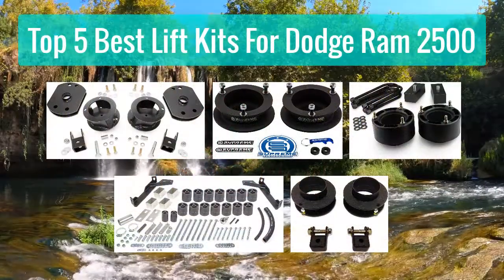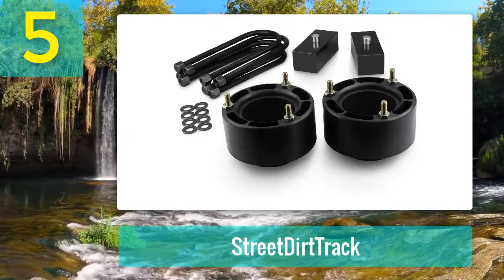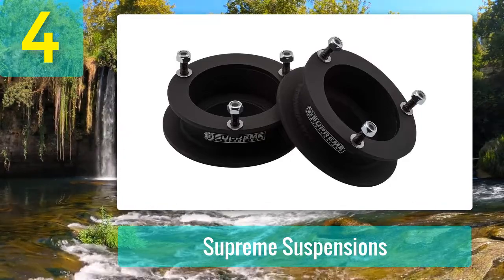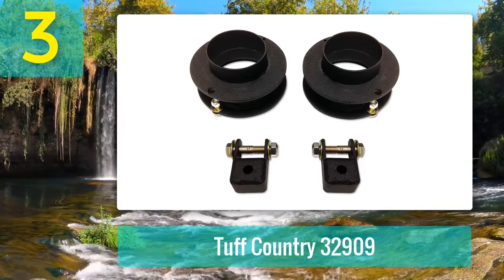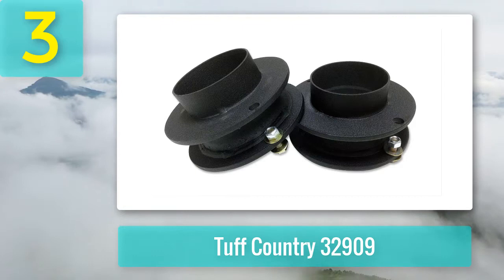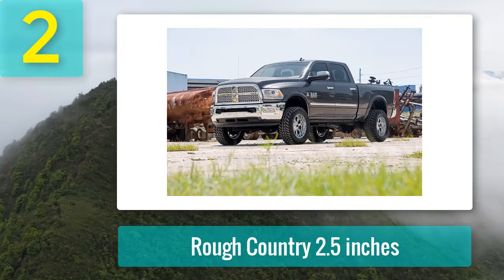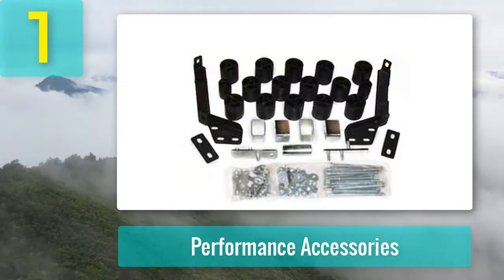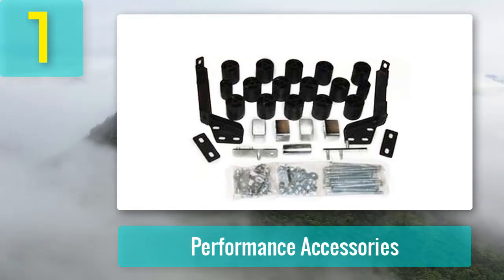Best Lift Kits For Dodge Ram 2500 2025 - Top 5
Top 5 Best Lift Kits For Dodge Ram 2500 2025

1. Performance Accessories

2. Rough Country 2.5 inches

3. Tuff Country 32909

4. Supreme Suspensions

5. StreetDirtTrack